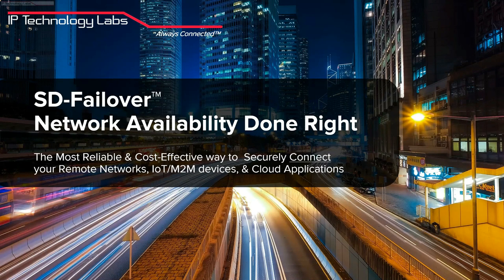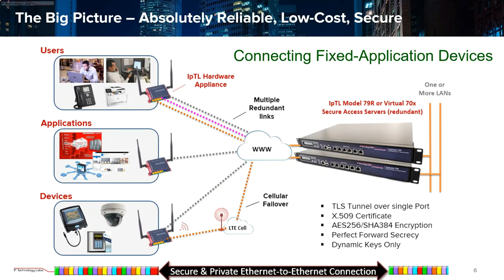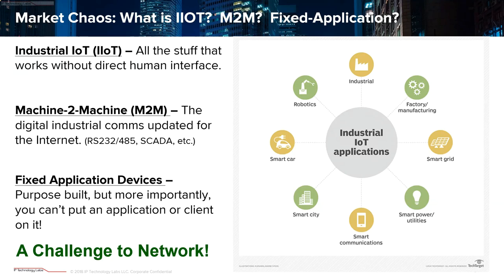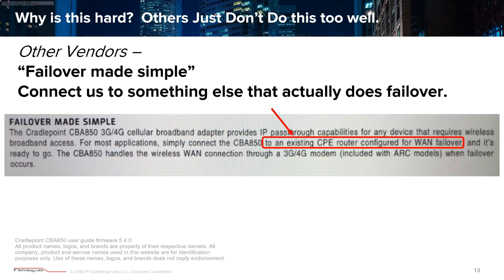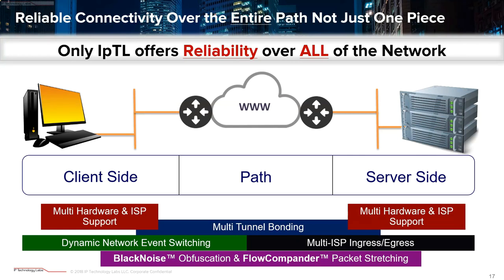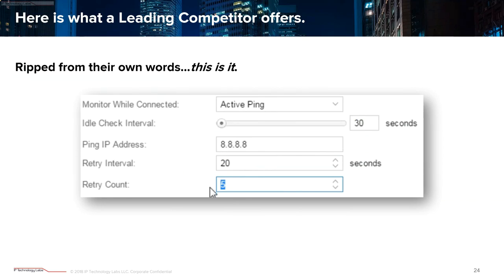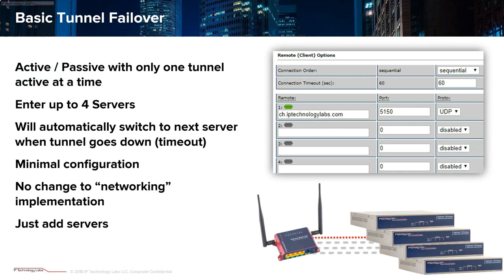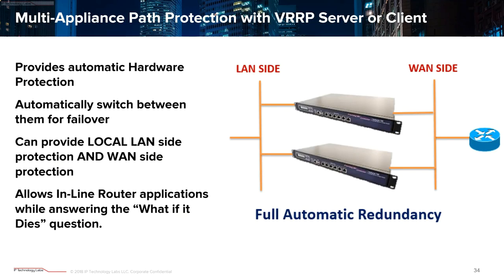Most Reliable Connectivity: Secrets & Features of IPTL's SD-Failover Solutions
The Most Reliable and Cost-Effective way to Securely Connect your Remote Networks, IoT/M2M devices, Cloud Applications.